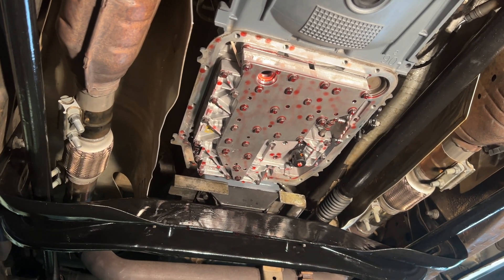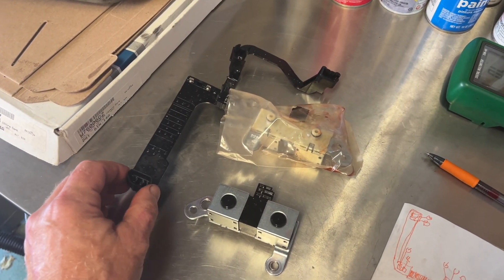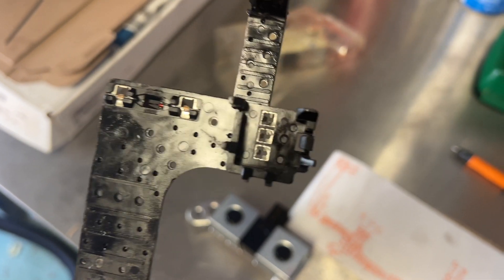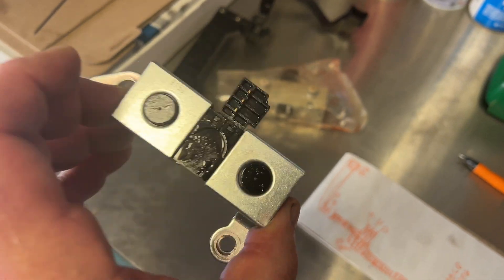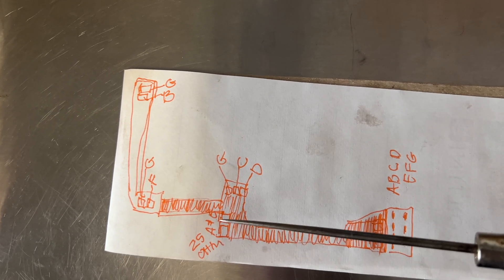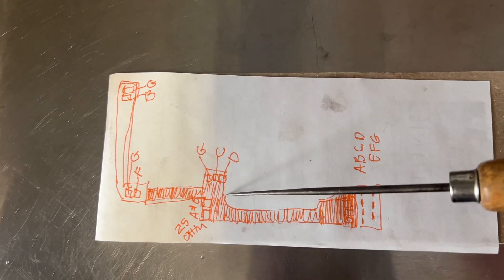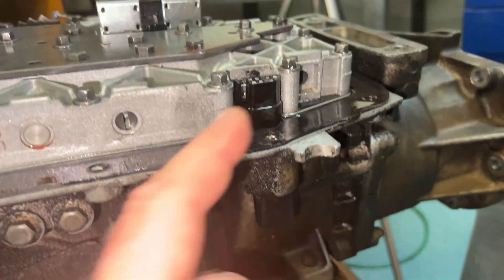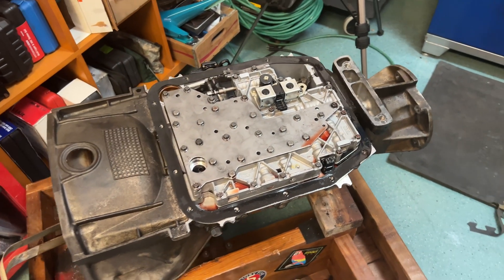Diagnose & Repair Ford 4R70W Shift Solenoid: P0750 & P0755 Diagnostic Trouble Codes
Diagnosis of P0750 Diagnostic Trouble Code, and this method will also work for DTC P0755.  This happened in a freshly rebuilt transmission and occurred with first start of key, a flashing overdrive light on the column shifter and a check engine light.

Standard Motor Products TCS56 Trans Control Solenoid
F7AZ-7G484-AA) AODE/4R70W: Solenoid, Shift-Dual Pack (on/off), (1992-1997)
Transmission Harness,Transmission Internal Hard Wire Harness Replacement Fit for Ford 4R70W 4R75W 4R75E Transmission,Compatible with Explorer Mustang

NextLED Under-hood Light Bar
Smoke Tester (EVAP & Vacuum Repairs)
Snap Ring Pliers
LASFIT TK1 Tire Air Compressor (Safety)
AUXITO Car Battery Jump Starter (Safety)